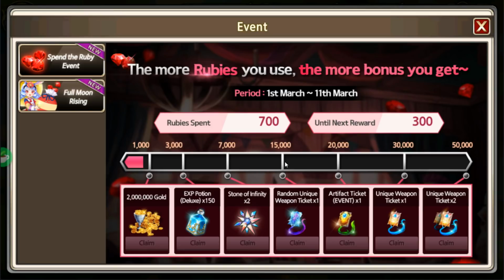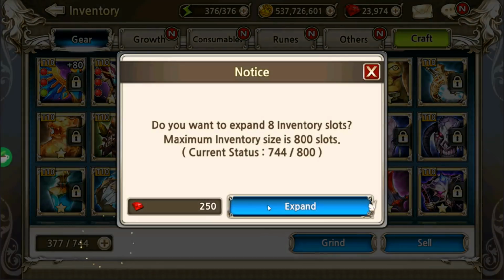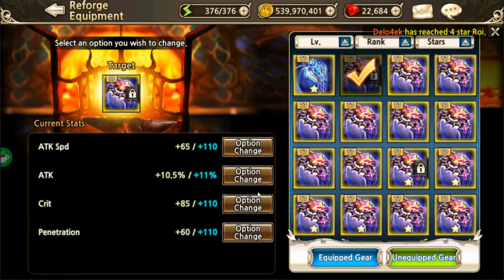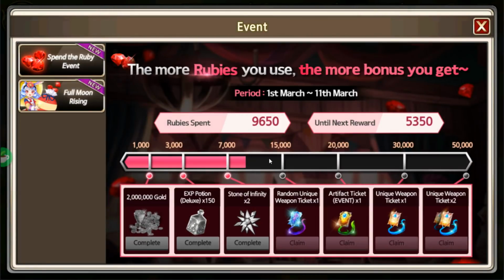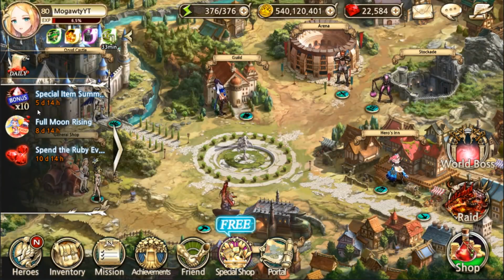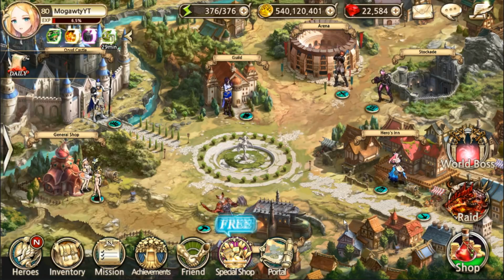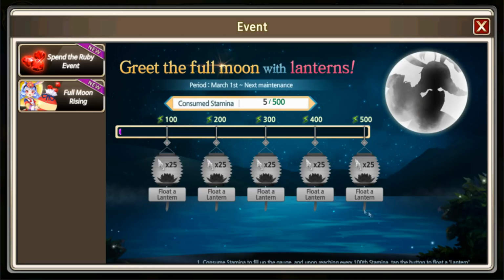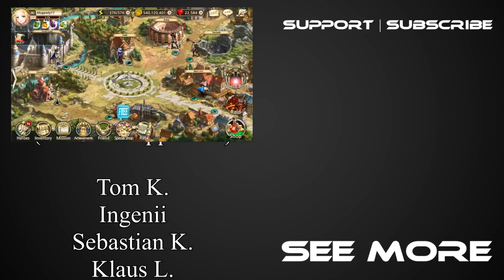SPENDING RUBIES! King's Raid - Ruby Spending Event! Worth It??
Today in King's Raid we're going to be spending some rubies on the new ruby spending event. Due to the fact that there will be some mileage changes happening next week, I didn't go all out today.